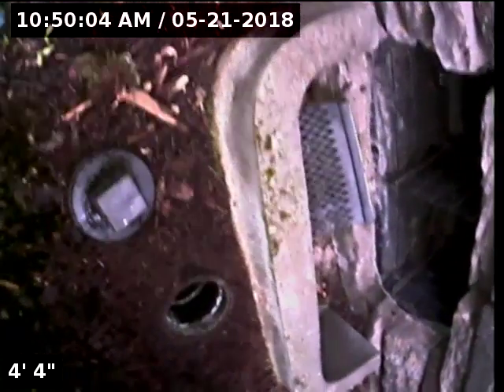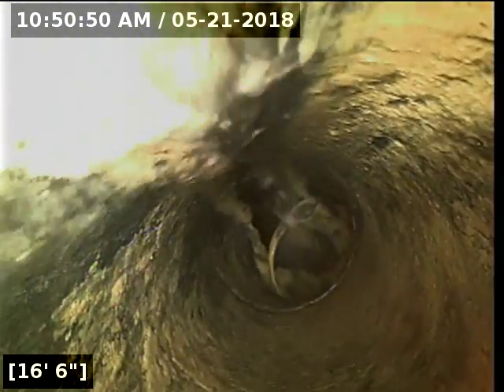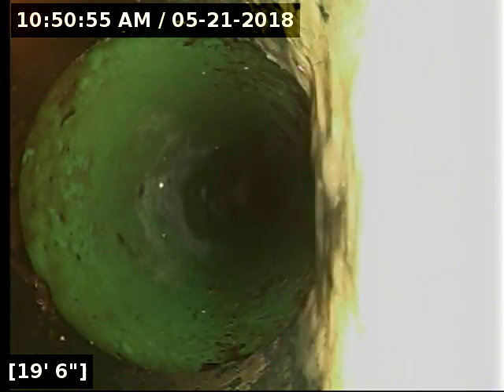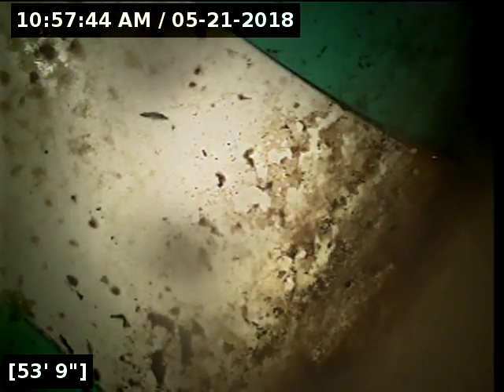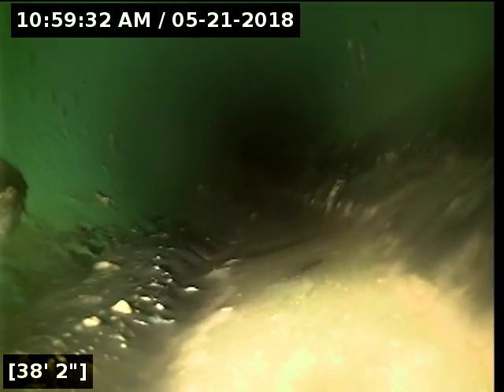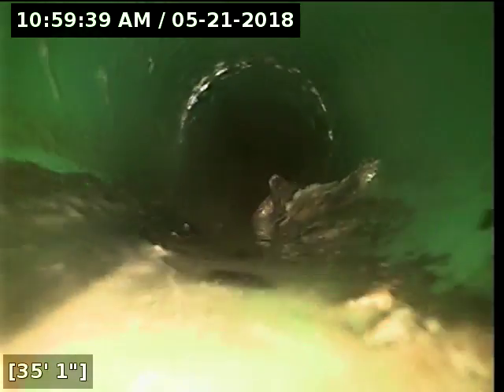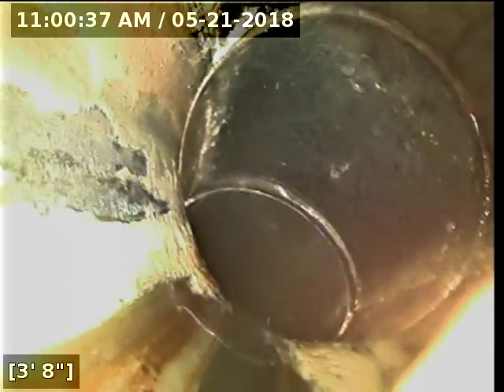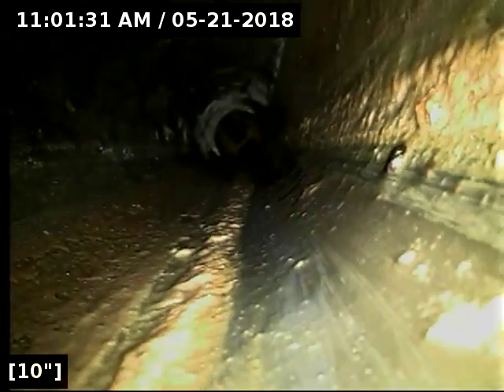7988 sw leiser lane